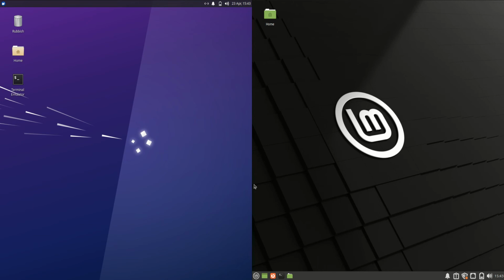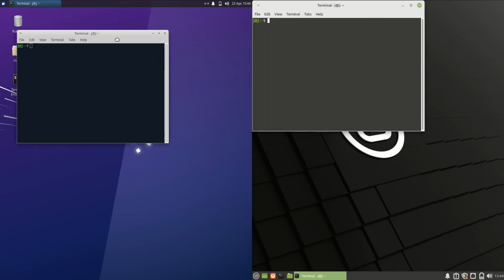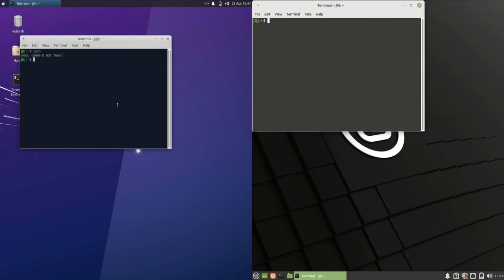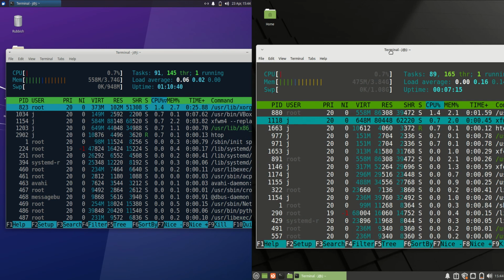Xubuntu 22.04 vs Linux Mint 20.3 (XFCE): RAM Usage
Two like-minded Linux Distros!